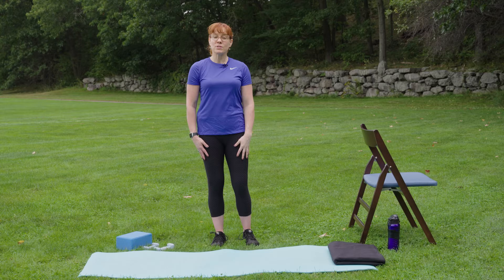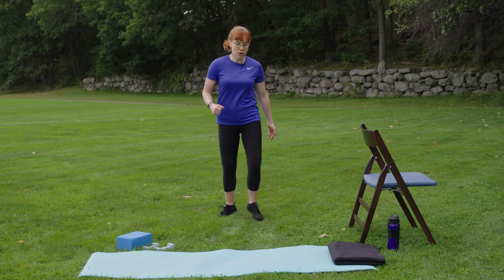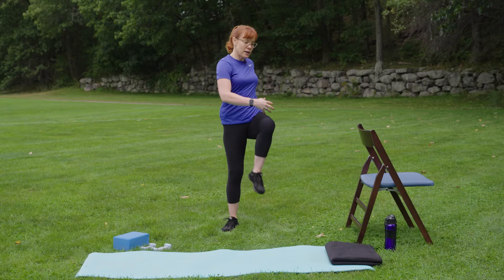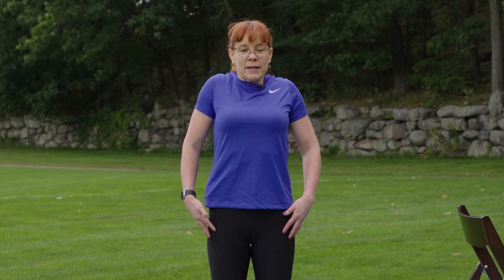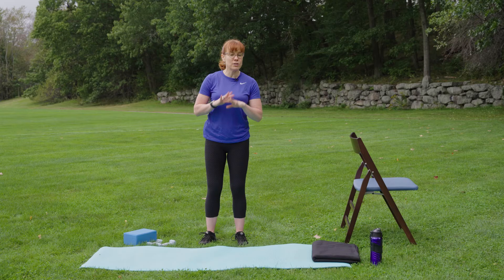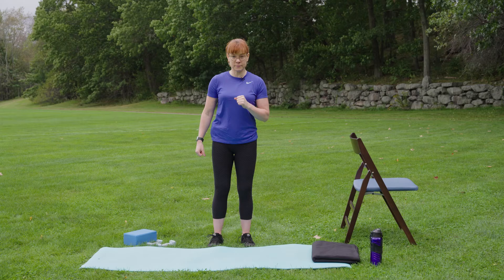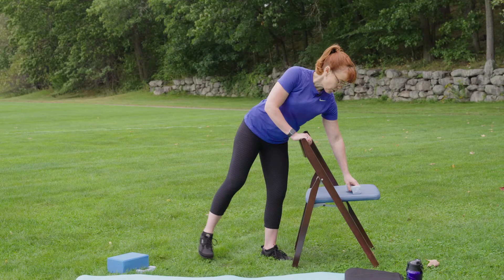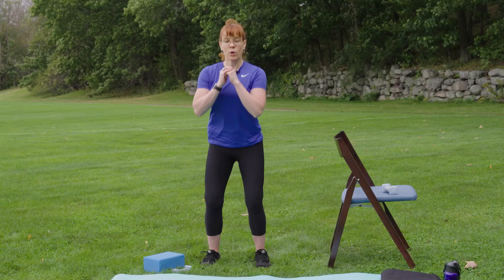Strength Training for Metastatic Breast Cancer #2 | Dana-Farber Zakim Center Remote Programming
Join Nancy Campbell, MS, exercise physiologist at Dana-Farber's Zakim Center, for a 45-minute workout focused on strengthening the whole body. This workout includes a cardio warm-up, followed by 35 minutes of strength training which can be done standing and on the floor or on your bed. This class is designed for patients with breast cancer and suitable for all cancer diagnoses.

Equipment needed: Yoga mat, chair, 1 block, hand weights. If you don’t have equipment available, try swapping these items:
Hand weights – soup cans, water bottles
Yoga mat – move to carpet, take off socks
Blocks – small cushion, stack of books

To learn more about the Zakim Center's group programs, please visit myzakim.dana-farber.org. Here you can access a variety of programming including exercise, yoga, meditation, music therapy, nutrition and more.

We would like to extend a special thank you to our philanthropic partners whose continued generosity supports the Zakim Center's group programming and to Molta Media for helping to make this video possible.